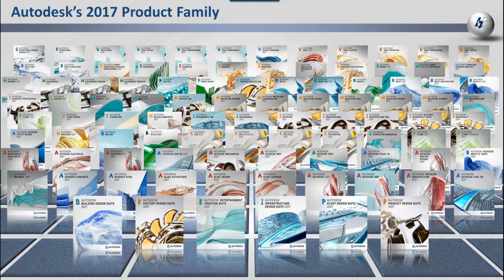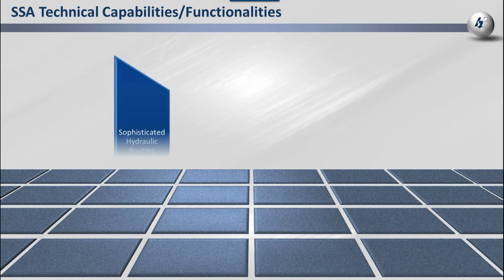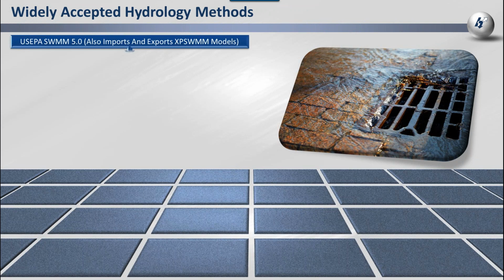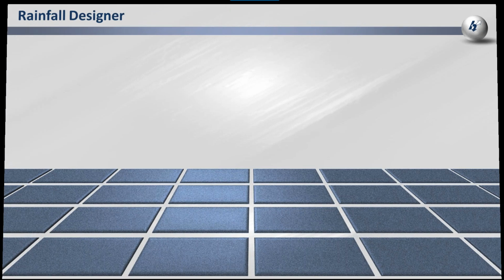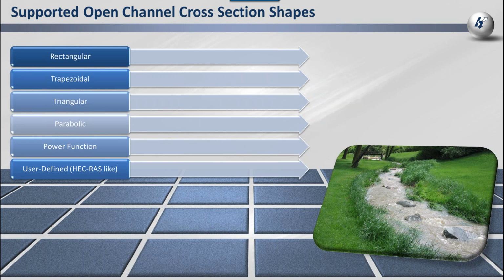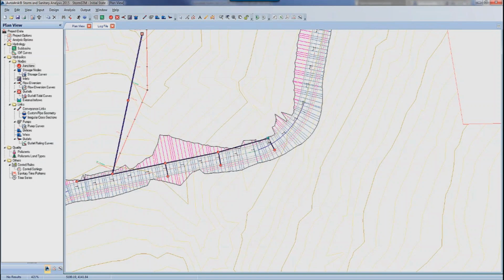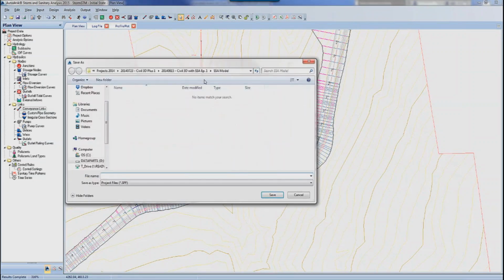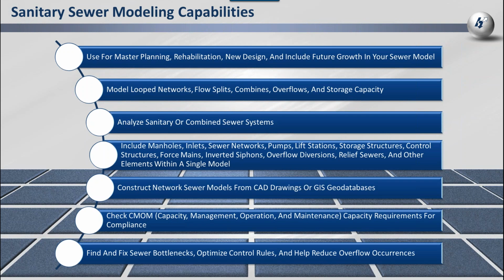Autodesk Storm and Sanitary Analysis – An Introduction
Overview of SSA to see how it can effectively support the refurbishment and replacement of aging storm and sanitary sewer systems, address water conservation, water quality, and smart water initiatives.